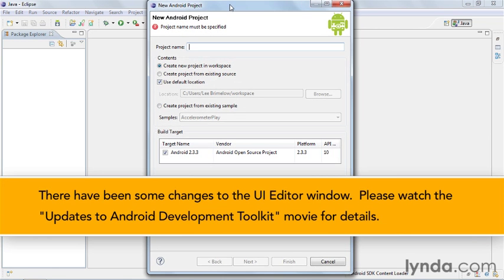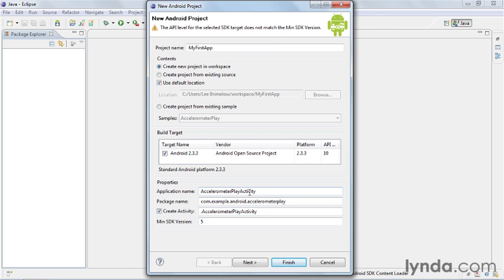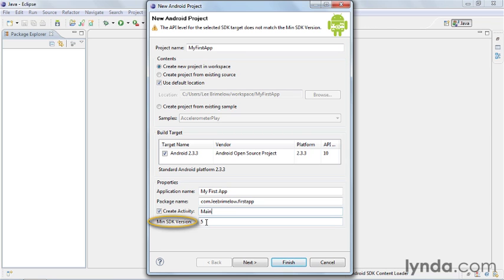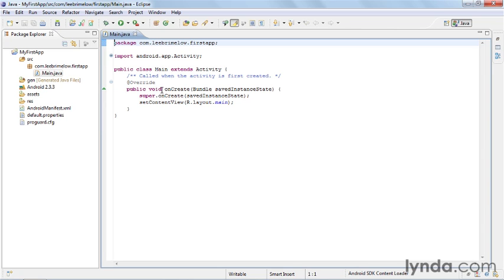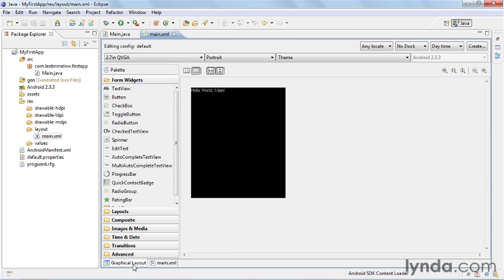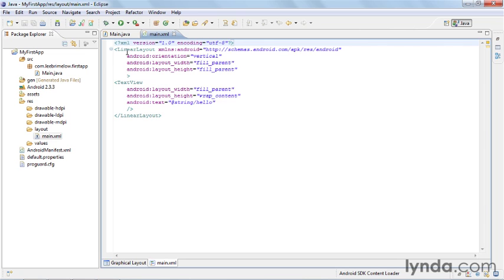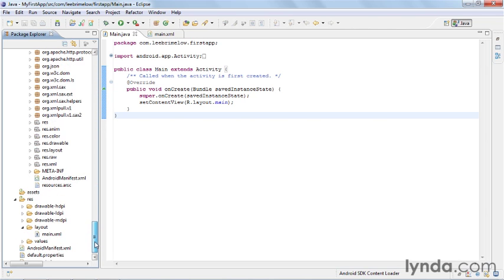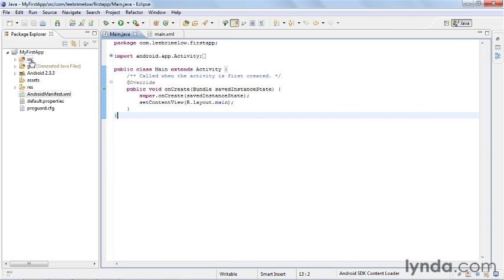Android Training Android App Fundamentals: projectstructure